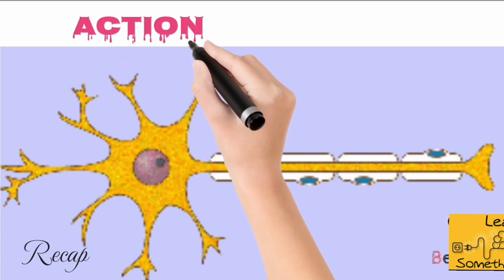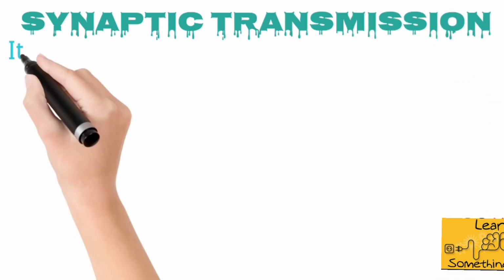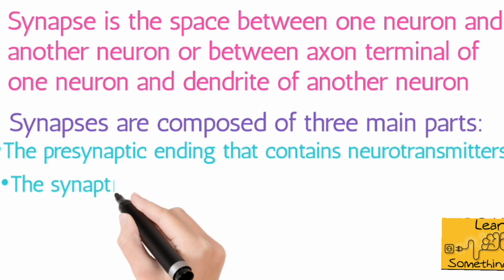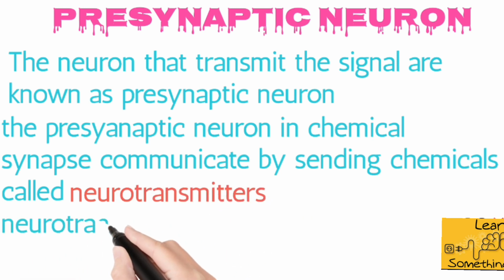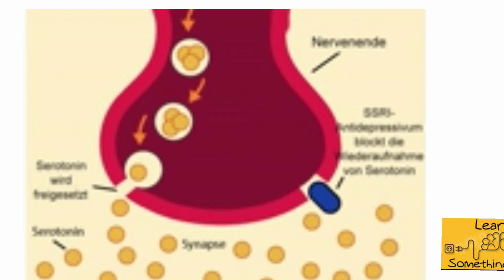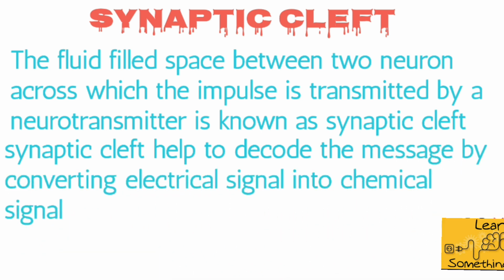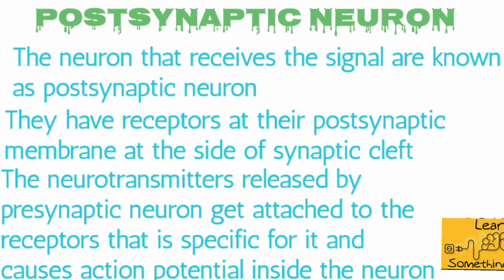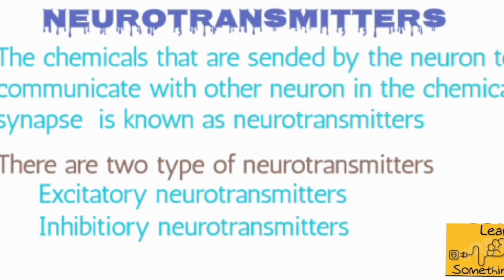SYNAPTIC TRANSMISSION ll HOW TRANSMISSION OF IMPULSE TAKE PLACE BETWEEN TWO NEURON?🤔